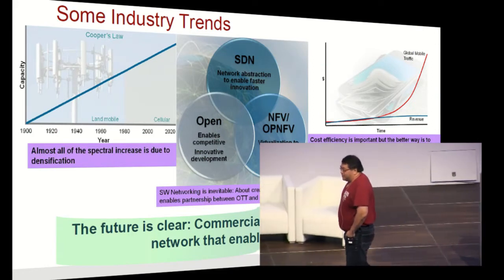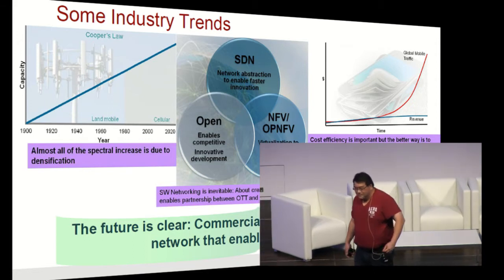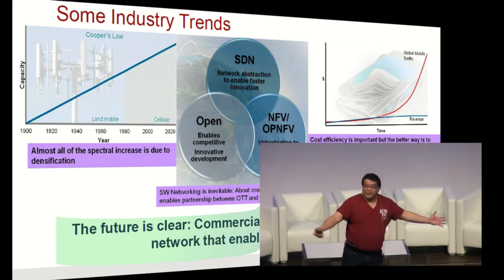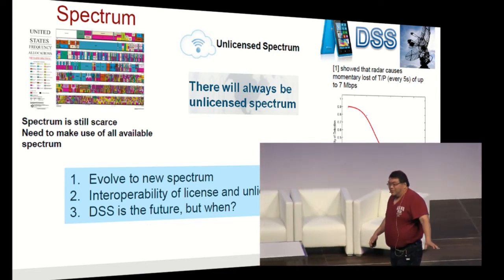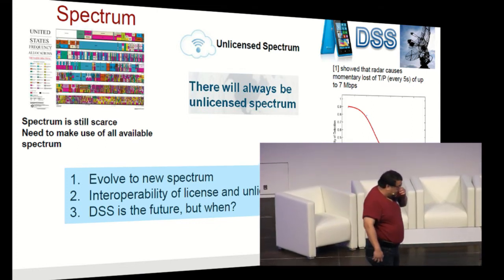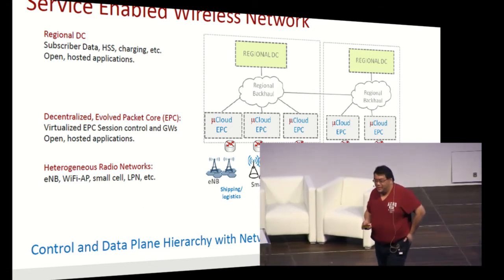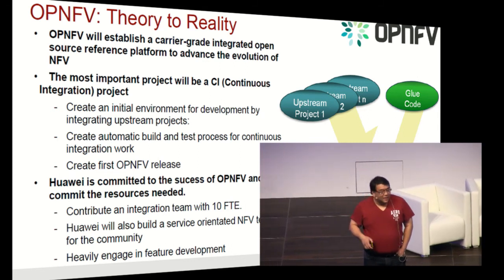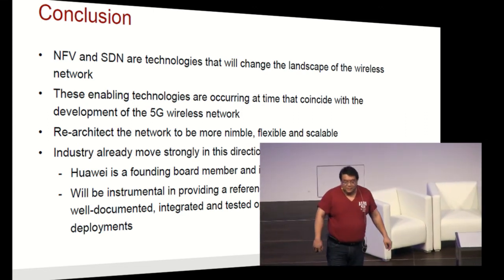LinuxCon + CloudOpen Europe 2014 - The Service Enabling Wireless Network - Anthony C. K. Soong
This talk will discuss two technology trends that will become paramount in the future of mobile communication systems: Network Function Virtualization (NFV) and Software Defined Networking
(SDN). Together they arguably represent the biggest advancement in the mobile communication network architecture in the last 20 years, and are fundamentally changing how network services are provided. It is the key enabler that will allow the network to be more nimble, flexible and scalable. It gives a unique opportunity to re-architect the mobile network to efficiently offer the services in the future.

The industry has already moved strongly in this direction; the reation of OPNFV in September of 2014 is a significant step from the industry in terms of commercialization of these technologies, they will increase the rate of innovation, equip the industry for novel business models, and speed up the development of the ecosystem that will enrich our lives.